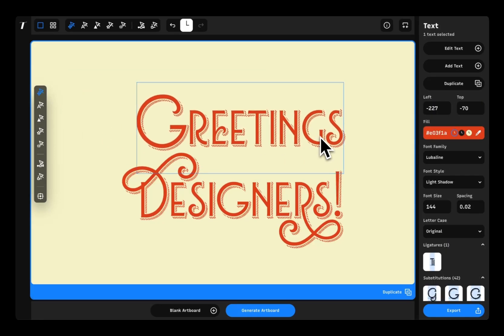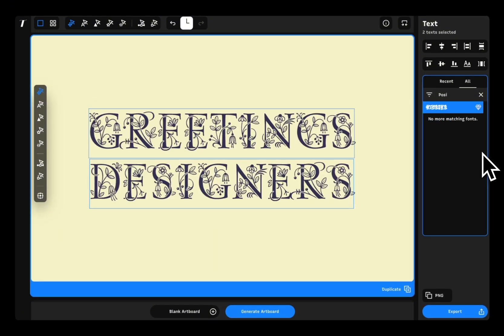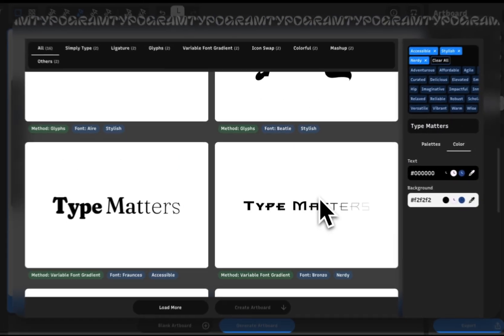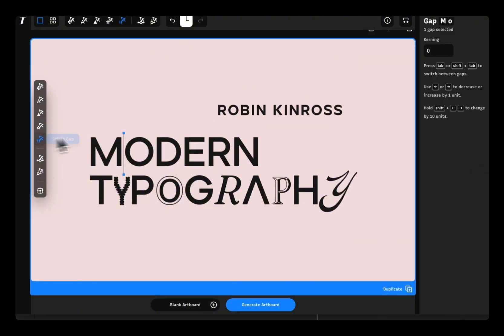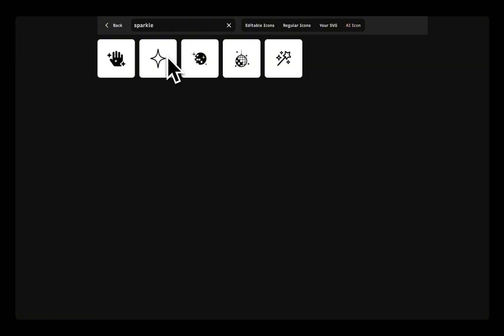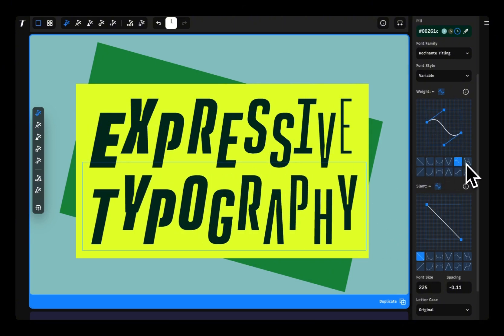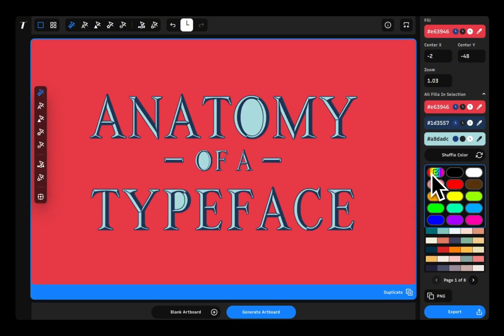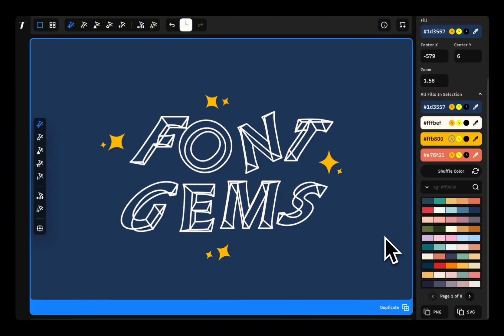A Better Way to Design with Type: Official Walkthrough of Typogram Studio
It's FINALLY HERE 🎊! Welcome to the official walkthrough of Typogram Studio — a brand new design tool made for creating beautiful, custom typography designs. Typogram Studio gives you the power to make polished, typographic visuals without needing complex software.

In this video, you’ll get a full tour of how Typogram Studio works:
• Access advanced typographic tools like glyph substitution and OpenType features
• Premium fonts, variable fonts and icons collections
• Curated color palettes & color palette suggestions
• Copy and Export to design tools you already use, or directly export as ready to use social media banners.

🎊 to celebrate our launch, we are also giving away FREE PREMIUM RETAIL FONTS from top foundries when you sign up : )